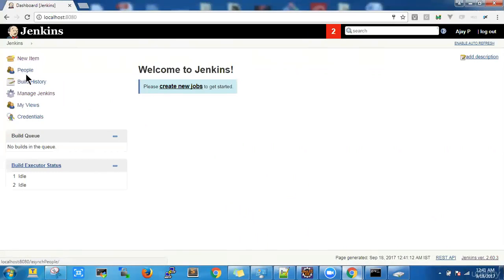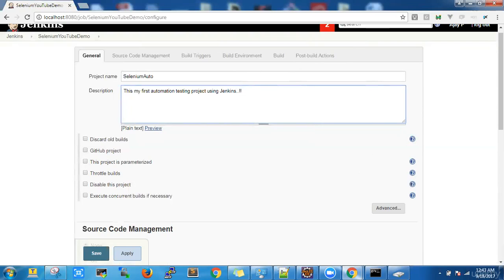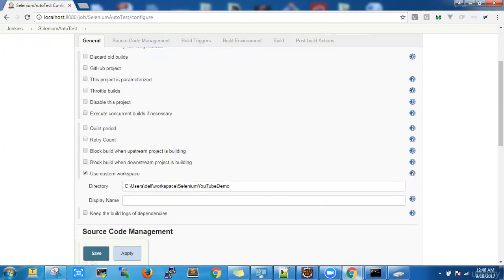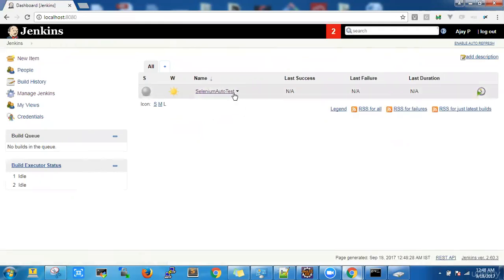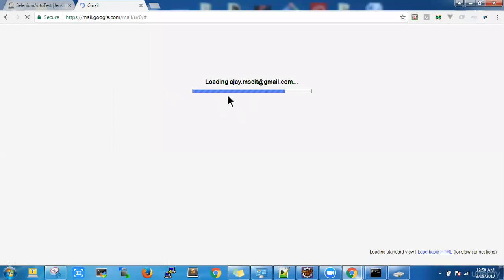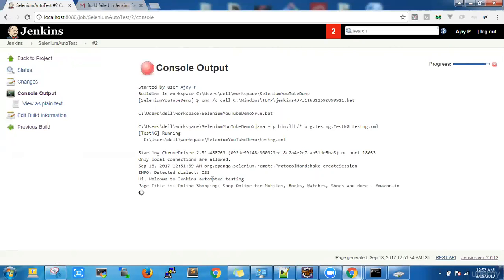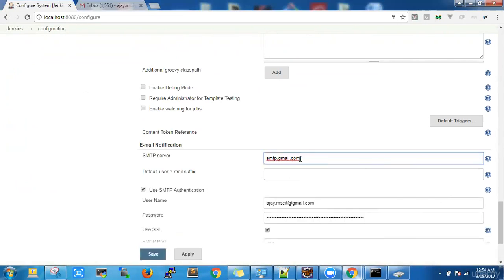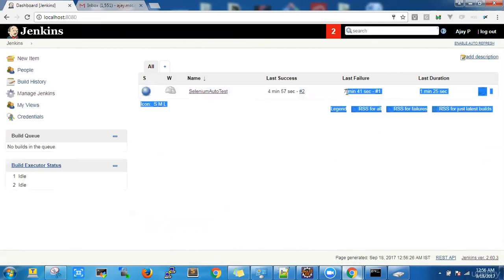15 Automation Testing Configuring Jenkins Job